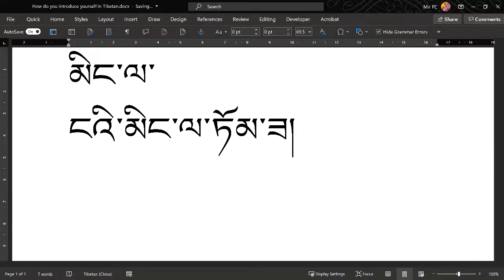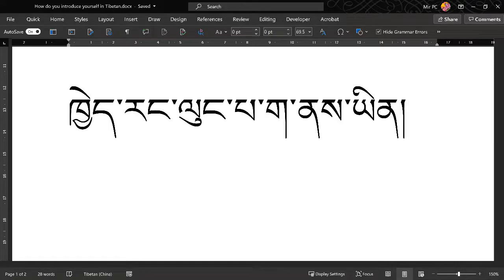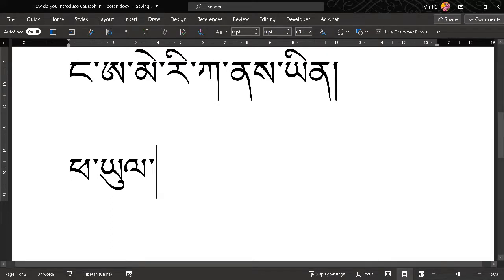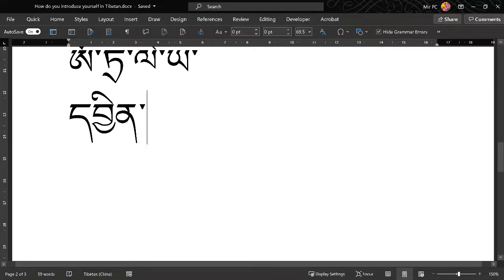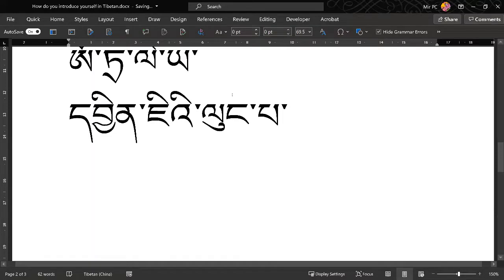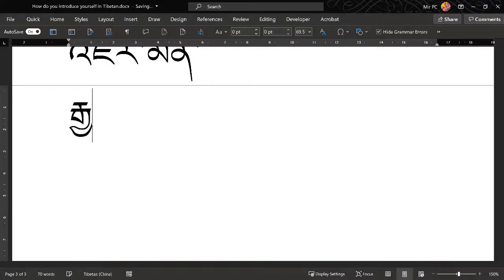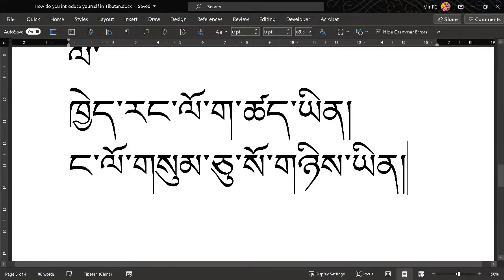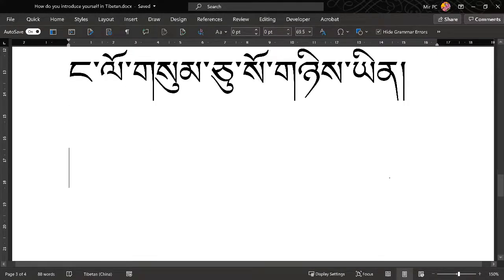A1 How do you introduce yourself in Tibetan?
Chapters:
0:00 introduction
0:20 name
4:03 where we're from
9:54 from Canada
11:23 Australia
12:57 England, db exception
15:00 Denmark
15:42 France
16:45 Germany
17:24 India
17:56 Italy
18:21 review, "I am from..."
19:00 how old we are